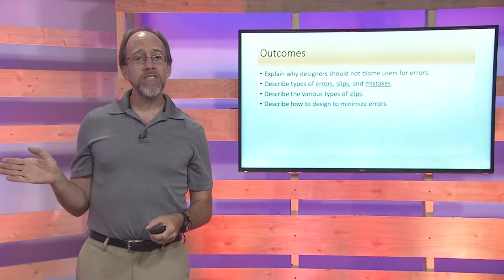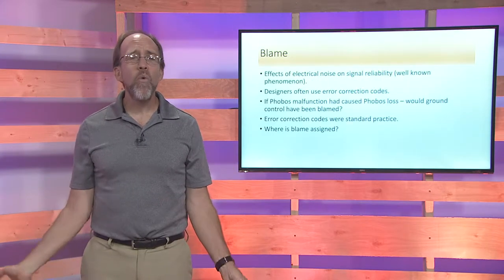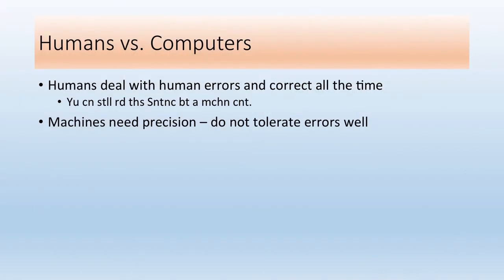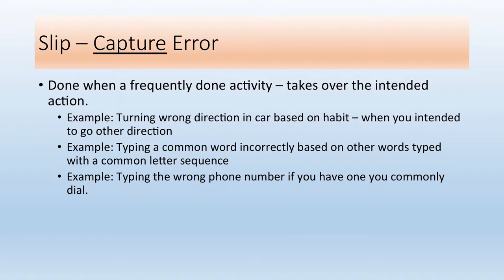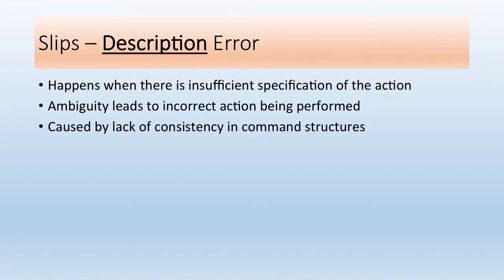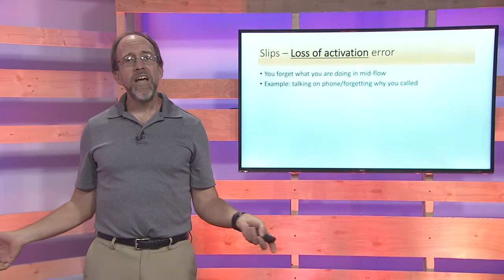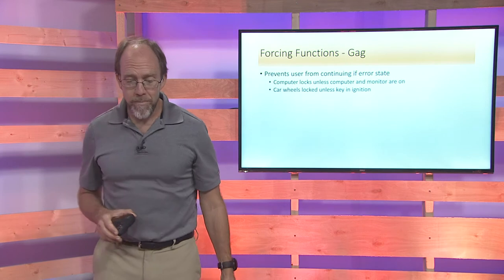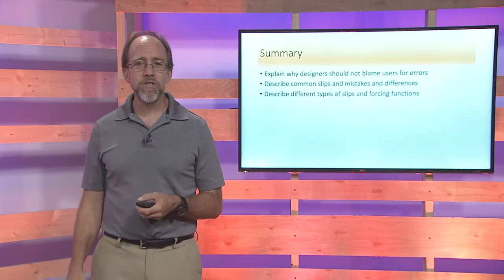CEN3722 Human Error